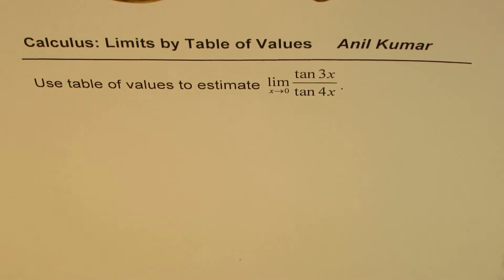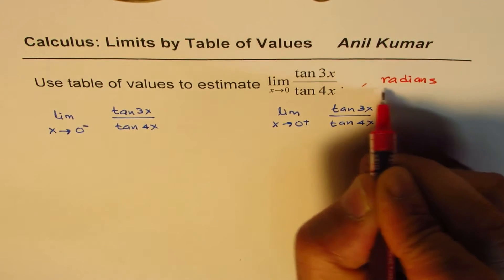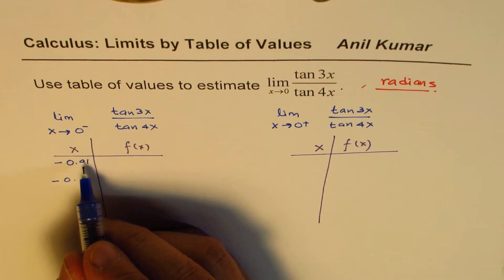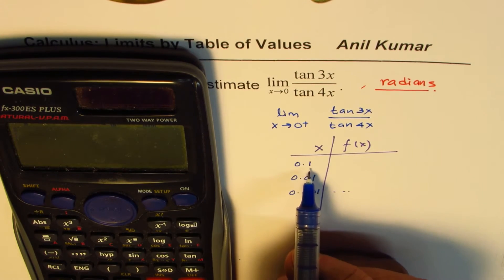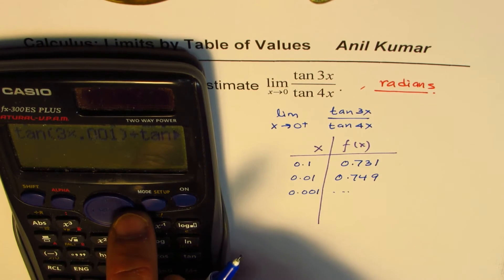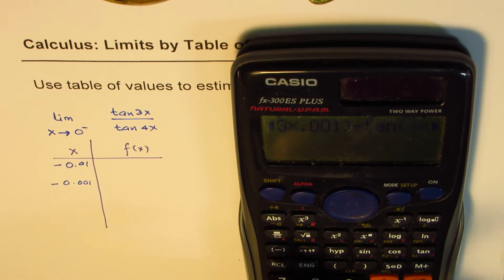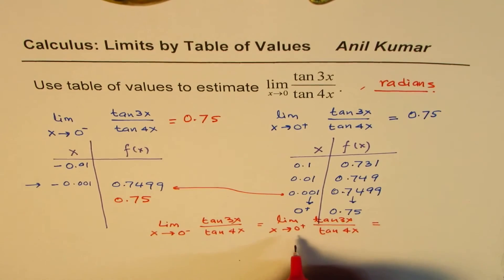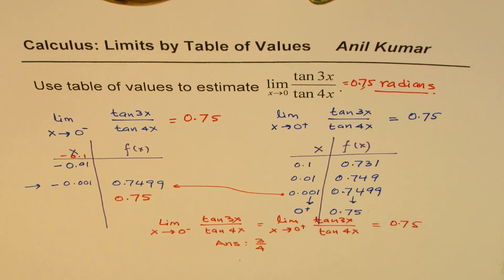Find limit for quotient tan3x tan4x as x approaches 0